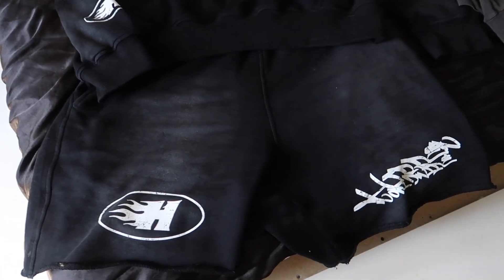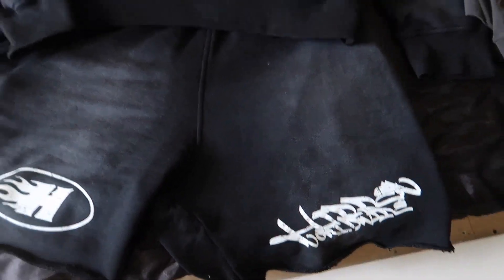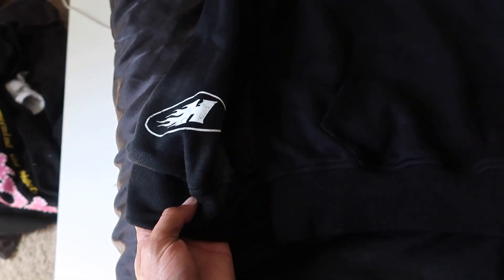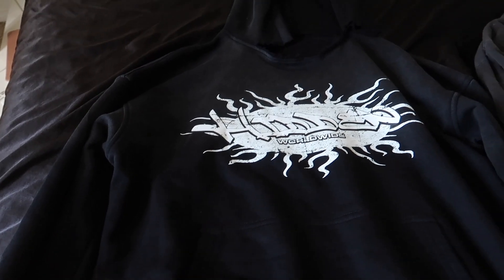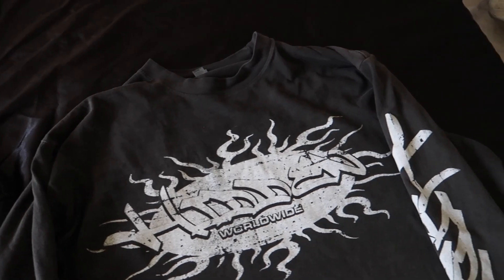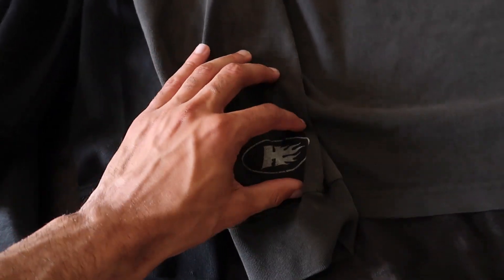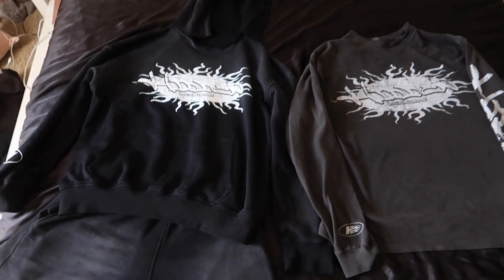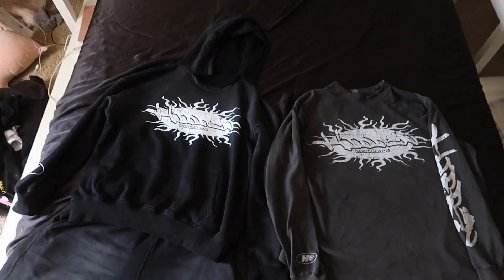I Started A Clothing Brand From Scratch (Week 1 Results)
wat up gang , in todays video I STARTED A CLOTHING BRAND FROM SCRATCH